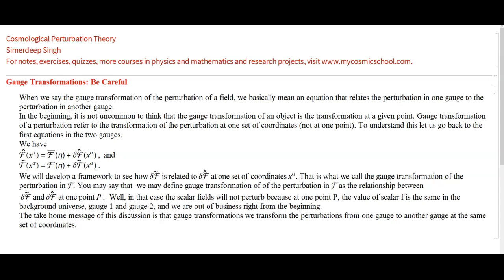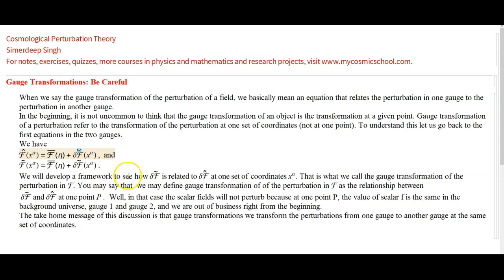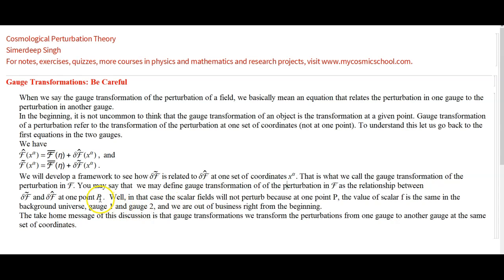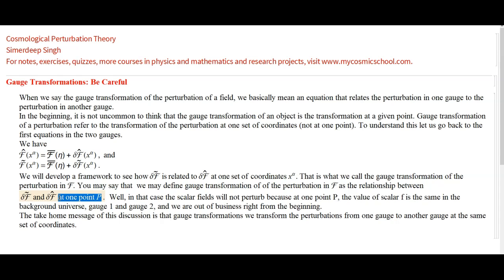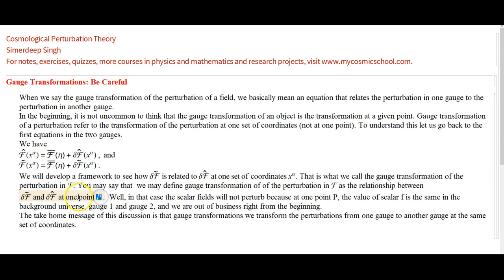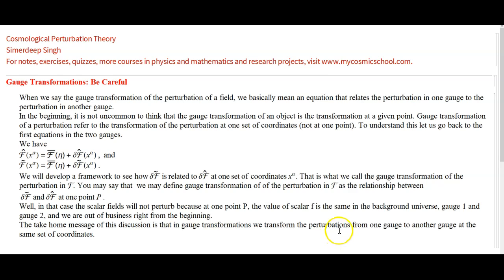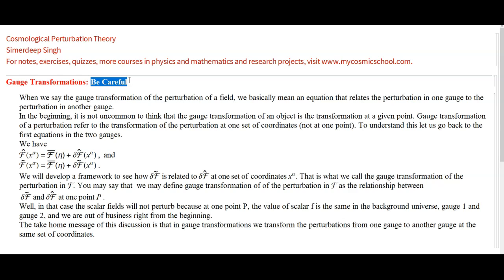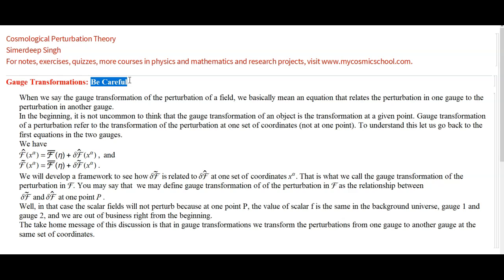14 Gauge Transformations: An Important Point